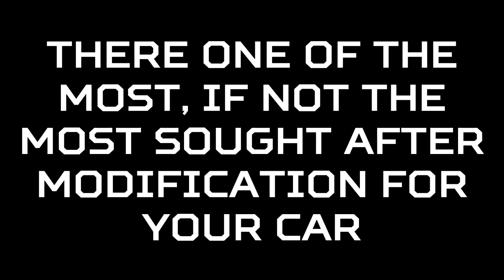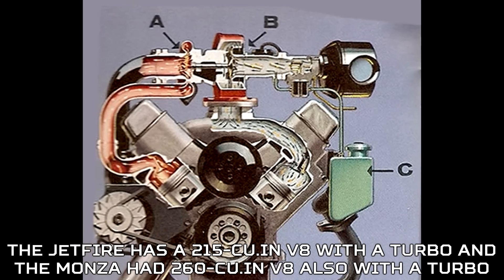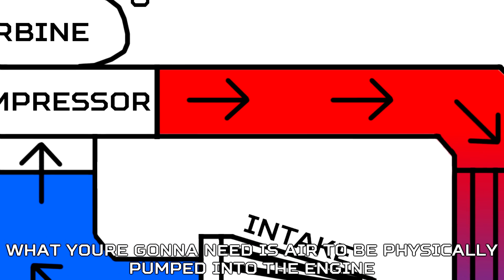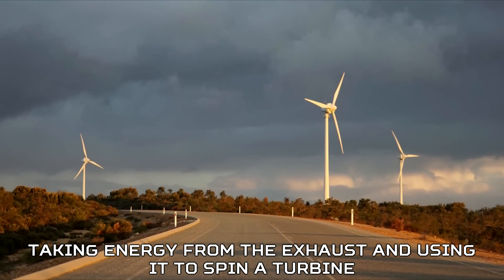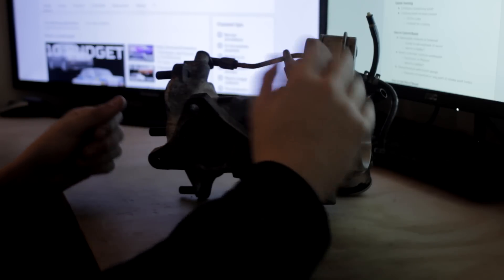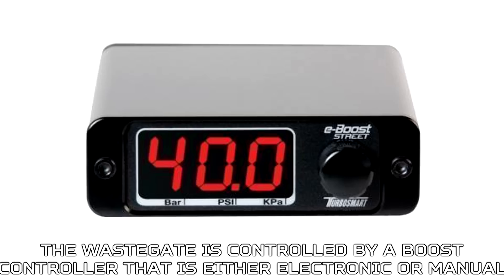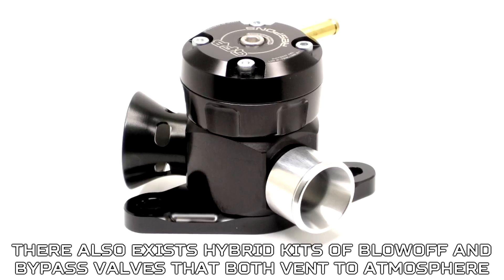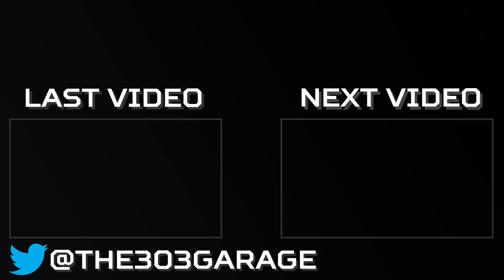The How and Why of Turbochargers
Today I try and teach you the history of the turbocharger and just how it actually works step by step.

Spitfire spitting fire.

Buick Grand National Atco 11.0 Run stock long block

Spinning Turbo Compressor Wheel - 300ZX Garrett T25 turbo on a 1997 Mazda Miata 1.8 Motor